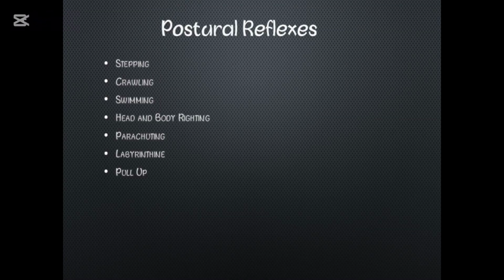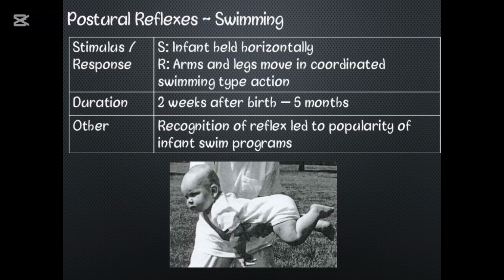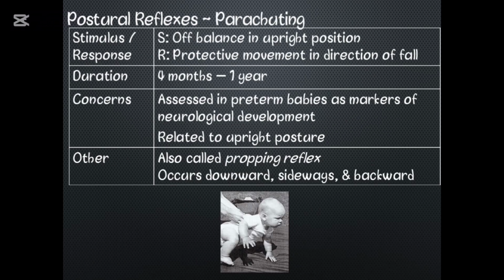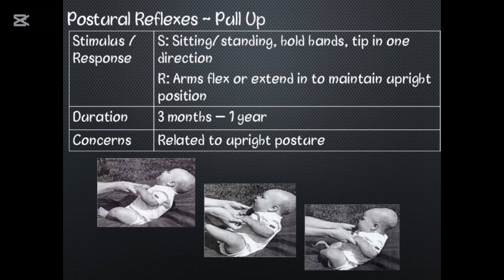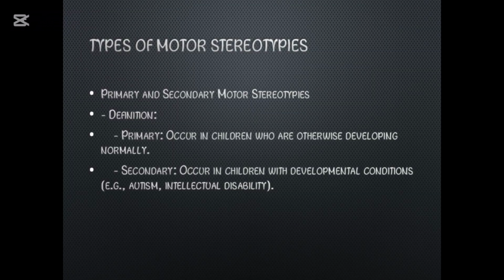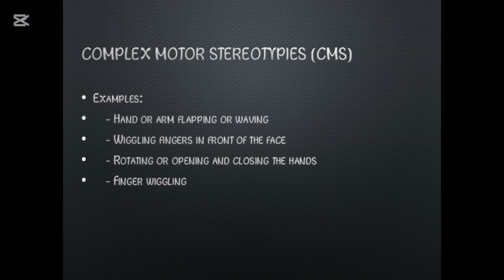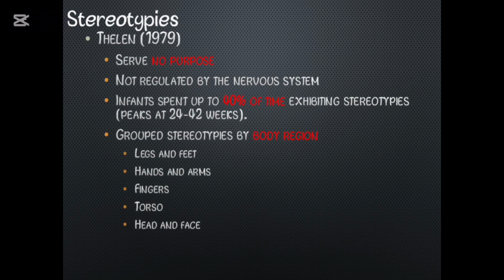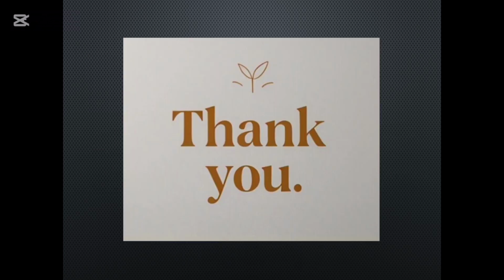Infant Reflexes & Stereotypies | Part C: Postural Reflexes & Stereotypies | PEADS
Welcome to Medicos Guide!  This channel is dedicated to simplifying medical concepts for easy retention. I provide detailed notes, guidance, and motivation for students eager to excel in subjects like Anatomy, Physiology, Pharmacology, and more. 📚

This is an educational channel which provides a platform whereby the medical knowledge is shared to the med students.

If information on my channel is of your interest, then don't wait to subscribe to my channel and always be ready to have lots of information coming to you via this channel.